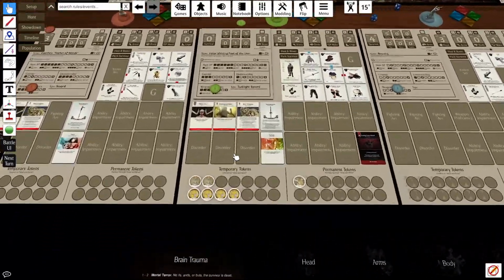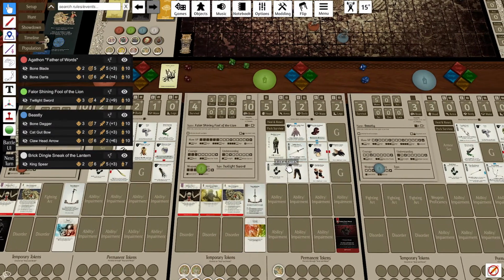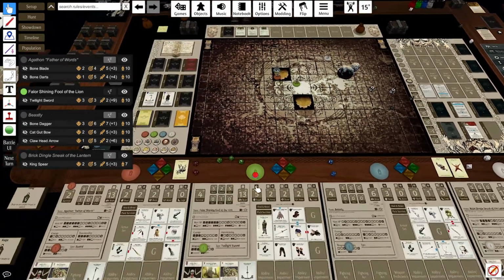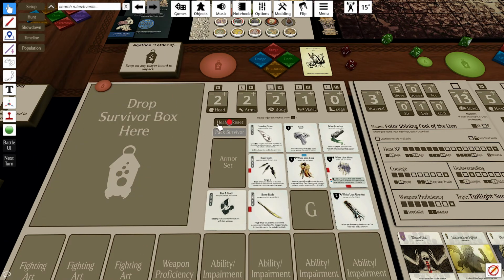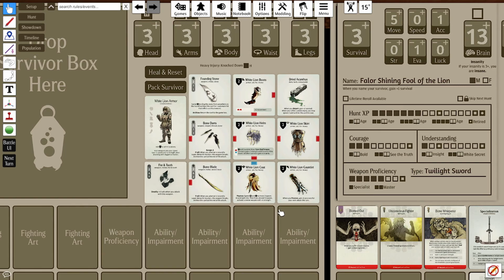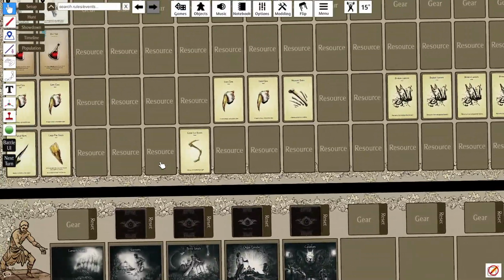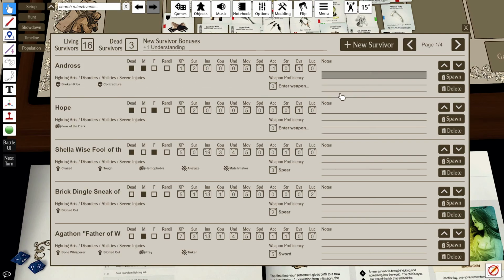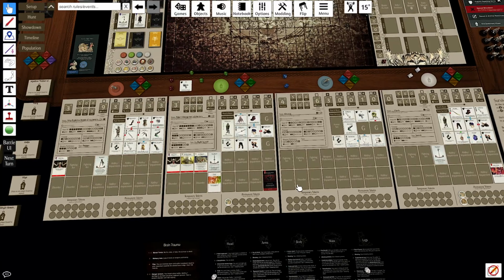[Solo] Tabletop Simulator (Kingdom Death: Monster) Ep8 - Shella's Fear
In this episode, our survivors take on the white lion again and hope to put together a full white lion gear set. We desperately need hide for the upcoming battles because we have no bandages, and bleeding is a real threat against the Slenderman.

0:00 - Introduction
2:30 - The Hunt
8:50 - The Showdown
25:49 - The Settlement Phase